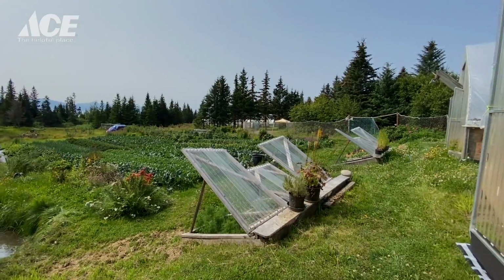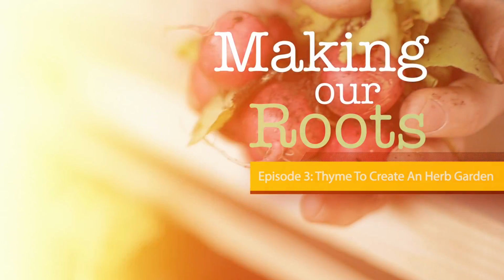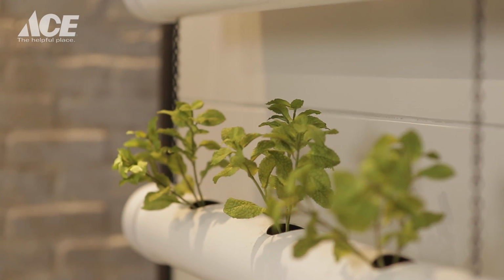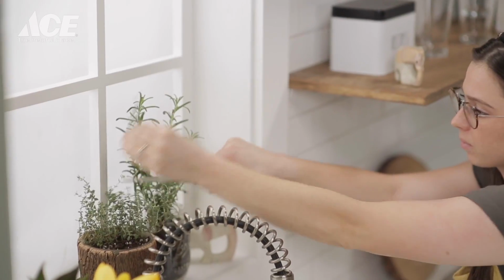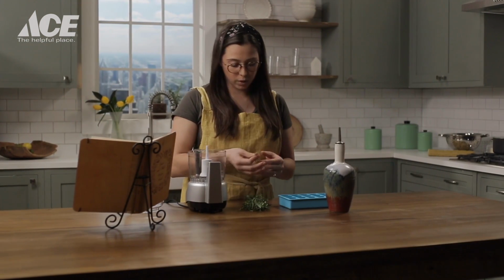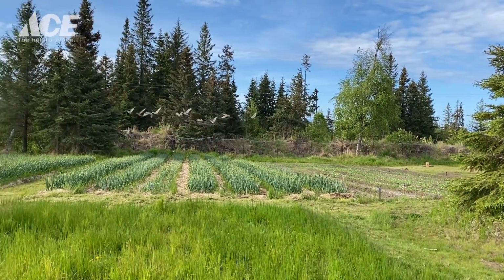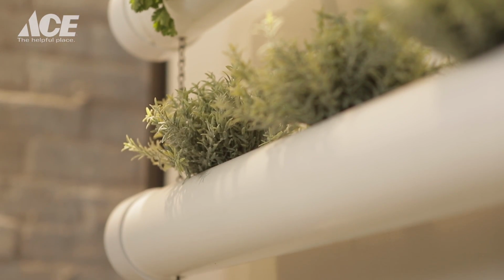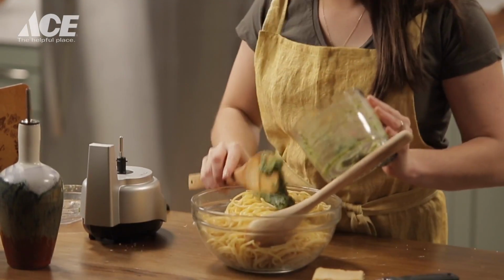Herb Garden | Making Our Roots | Episode 3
Phil and Jessie are back with tips on growing herbs. Hear how their experience in Alaska provides the tips and advice for gardening in any size space. Get inspired on how herbs can make a tasty impact on your meals as Jessie shows you an easy recipe packed with flavor right form the garden.

Chapters:
0:57 - Hanging garden
1:30 - Seeding
1:47 - Preserving methods
2:03 - Frozen herb bomb
2:43 - Pesto pasta
3:05 - Ingredients
3:20 - Making pesto
3:50 - Closing

Get notified of future episodes when you join Ace Rewards!

The information contained in Ace Hardware’s “how-to” videos and/or articles is intended to provide general guidelines for projects in and outside of your home.  Tools, products, materials, techniques, building codes, local regulations are continually changing. Ace Hardware assumes no responsibility for the accuracy of the information contained herein and disclaims any liability for the omissions, errors or the outcome of any project. It is the responsibility of the viewer to ensure compliance with all applicable laws, rules, codes and regulations for a project and the product being used. The viewer must always take proper safety precautions and exercise caution when taking on any project or using materials of said project. If you have any questions, concerns or doubts in regards to any element of what is displayed in the videos and/or articles, contact a licensed professional.